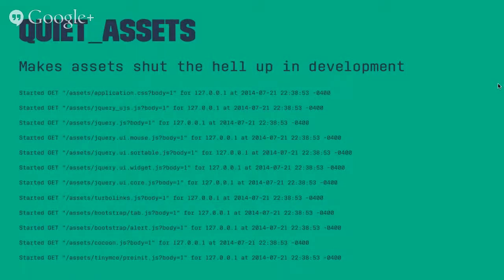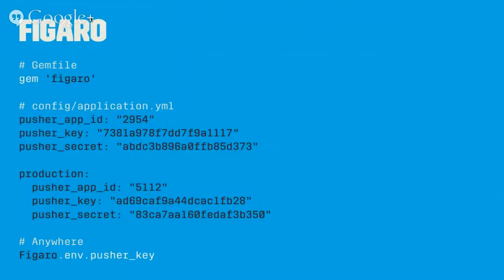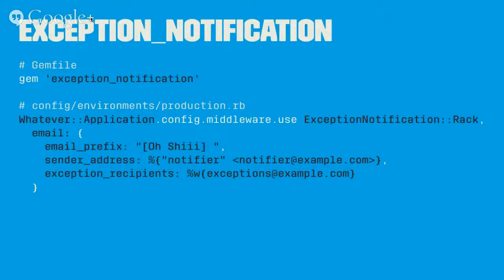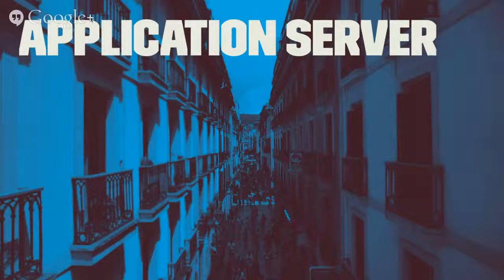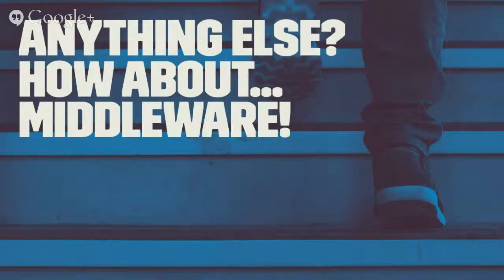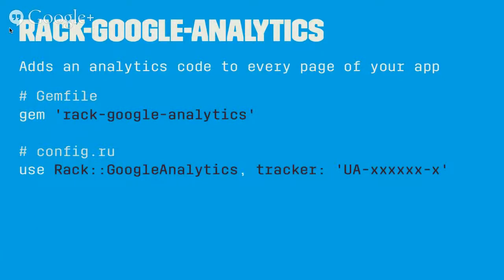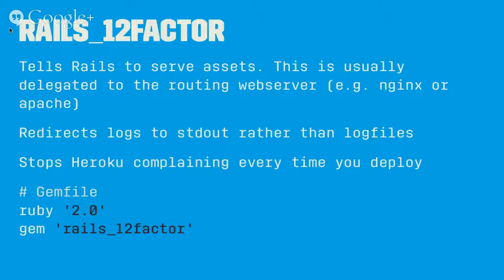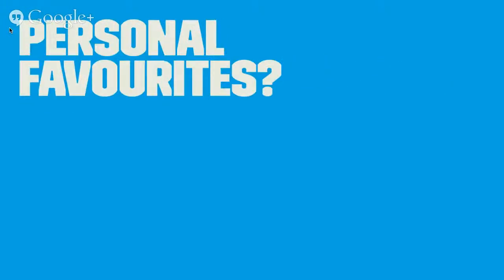David Underwood - Ottawa Ruby - Gems You Shouldn't Leave Development Without